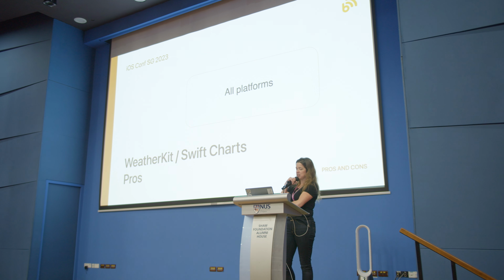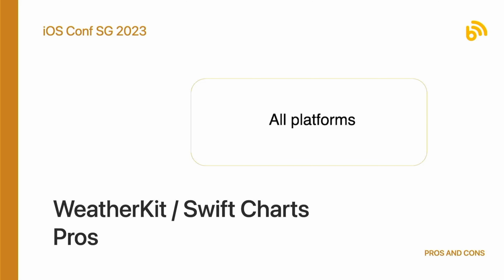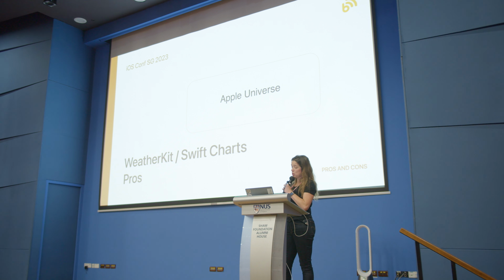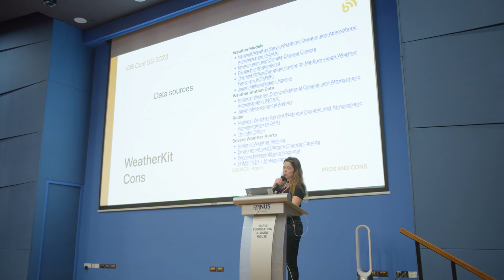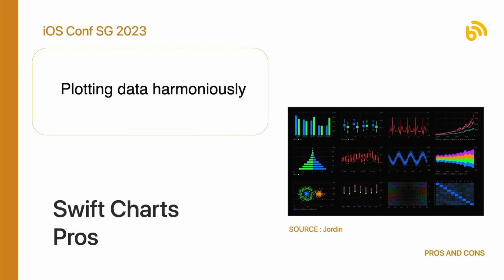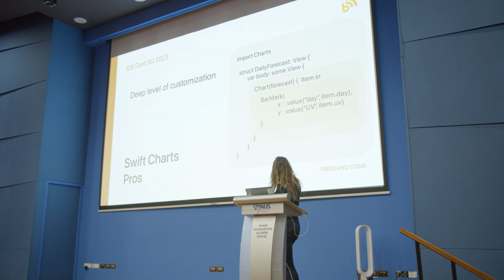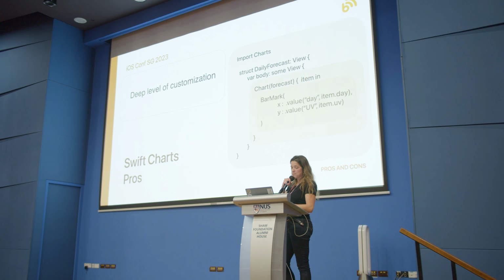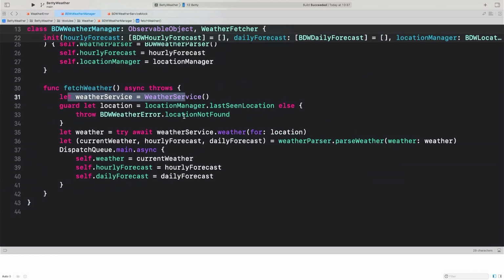Swift Charts with WeatherKit - iOS Conf SG 2023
Speaker: Betty Godier

Find us @iOSConfSG on Twitter